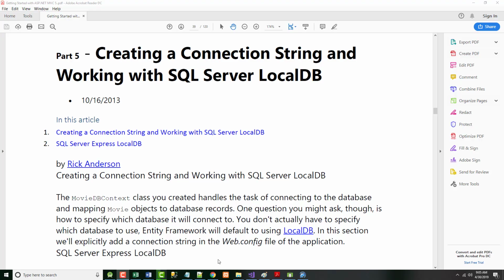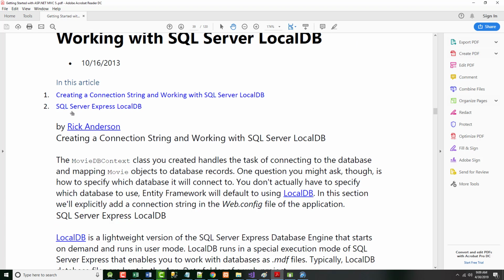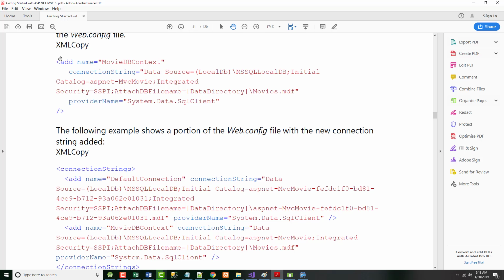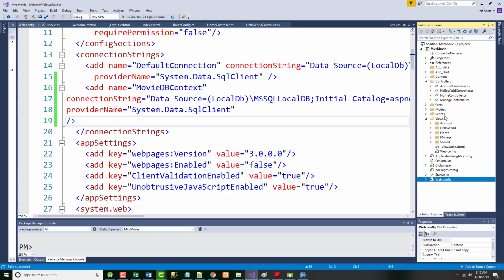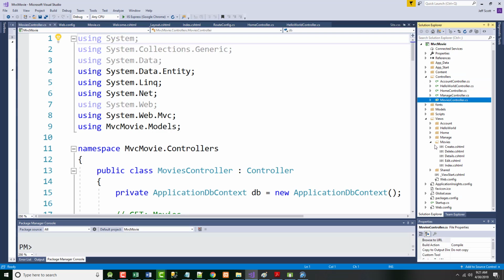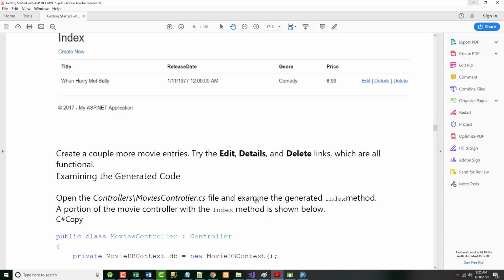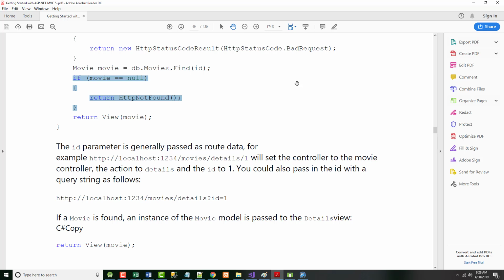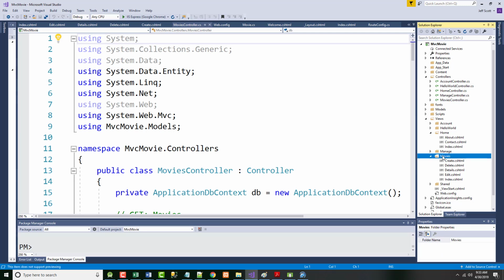Getting Started with ASPNET MVC5 Part04